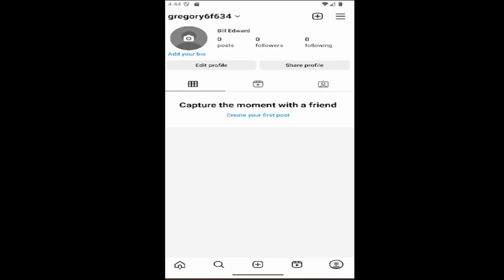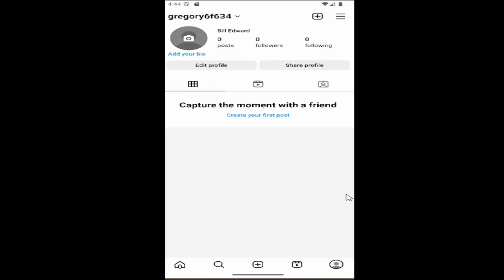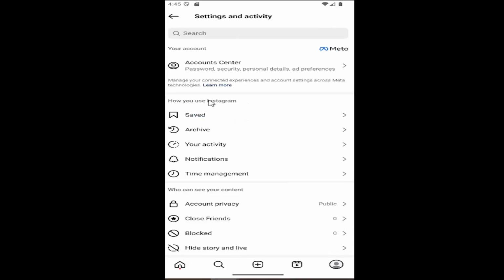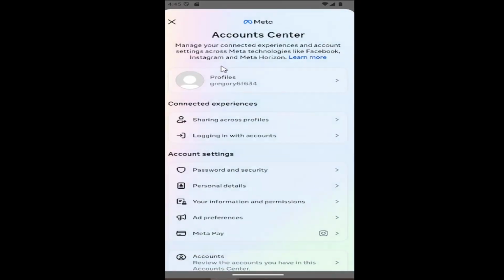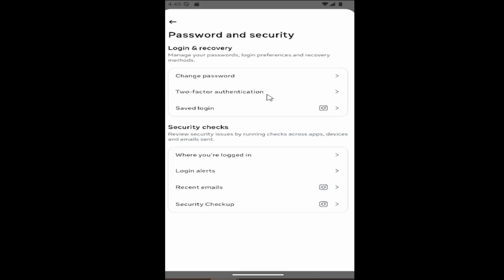How To Remove Two Factor Authentication On Instagram [Tutorial]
This tutorial explains how to remove two-factor authentication (2FA) on Instagram, providing users with the steps to disable this security feature. It covers the reasons why you might want to turn off 2FA and the process for doing so within the app. Removing 2FA can simplify your login process, but it also lowers account security, so it’s important to consider the risks. Ideal for users who no longer want to use this extra layer of protection on their Instagram account.

Issues addressed in this tutorial:
how to remove two factor authentication on Instagram
how to remove two factor authentication in Instagram on iphone
how can i turn off two factor authentication on Instagram
remove 2 factor authentication Instagram
how to remove 2-factor authentication Instagram without login
how to turn off two-factor authentication Instagram without logging in
how to turn off two factor authentication on Instagram android
disable two factor authentication from your Instagram account
how to remove two factor authentication from Instagram account
how to remove two factor authentication in Instagram android
how to remove Instagram two factor authentication